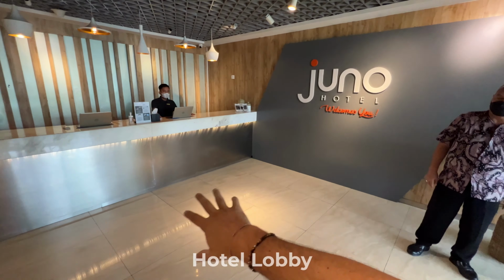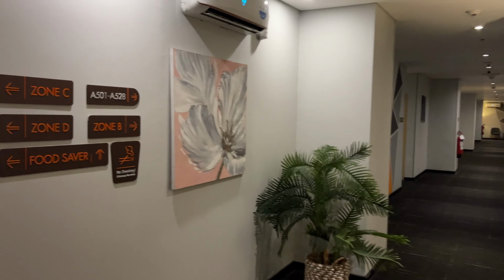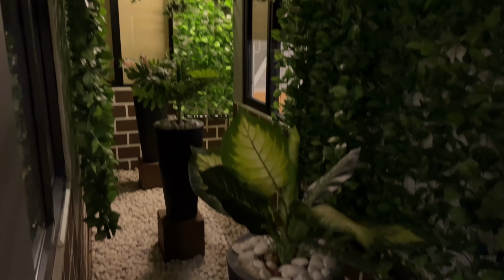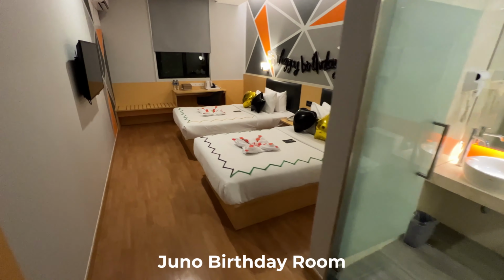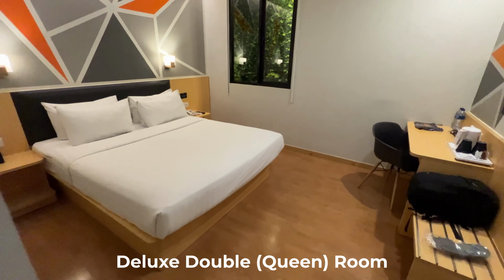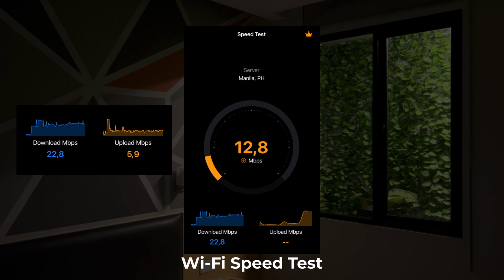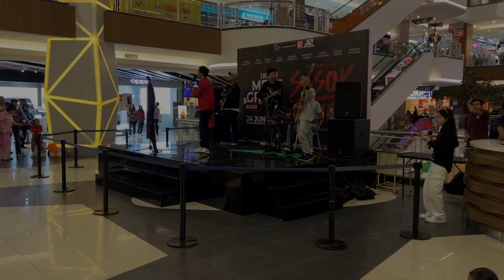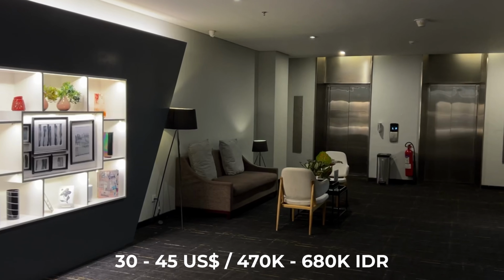Budget hotel in JAKARTA city 🇮🇩 Hotel JUNO JATINEGARA JAKARTA review & full HOTEL TOUR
Hi travel and hotel lover! Welcome Jakarta indonesia in hotel tour! Let me show you budget hotel Juno Jatinegara Jakarta. Enjoy and use this hotel review)

HOTEL TOUR TIMELINE:

00:08 Intro
00:26 Hotel Lobby
00:29 Waiting area
00:35 Lounge Area
00:53 Superior Double Room
1:24 Juno Birthday Room
1:43 Deluxe Double (Queen) Room
2:01 Wi-Fi Speed Test
2:13 Restaurant
2:24 Laundry Room
2:37 Rooms Rates

Enjoy this budgethotel in jakartahotel in indonesia

🎥 LATEST RECOMMENDED VIDEOS:

- Affordable hotel in JAKARTA city central 🇮🇩 Hotel STANLEY WAHID HASIM Jakarta review & full HOTEL
- Family hotel in JAKARTA city near AIRPORT 🇮🇩 Hotel YELLOW BEE HOTEL TANGERANG review & full HOTEL

My name is Yaros @zarosslove. I'm videographer and a traveller from the Ukrainian city of Odessa 🇺🇦

👁 On this channel you see my reviews of the hotels, villas and resorts I stay in during my travels

🔗 Welcome to MY YOUTUBE CHANNELS:

WALK & TRAVEL → @True-World-As-It-Is
LUXURY HOTELS & TRAVEL → @HotelYaros